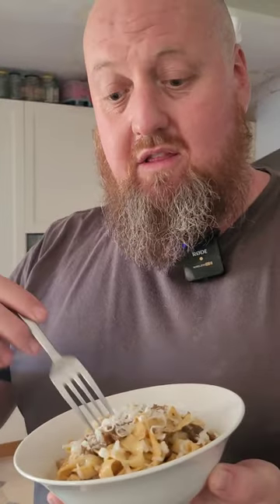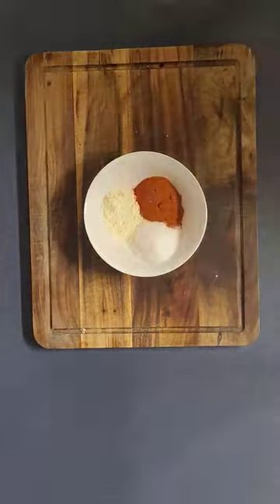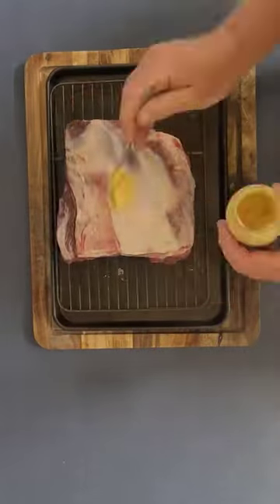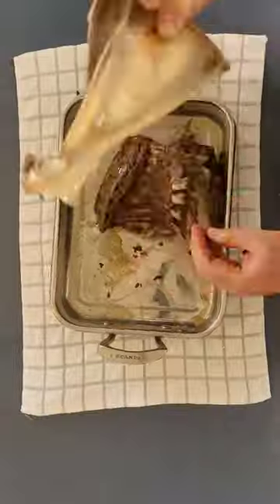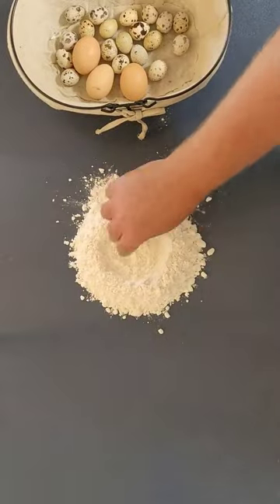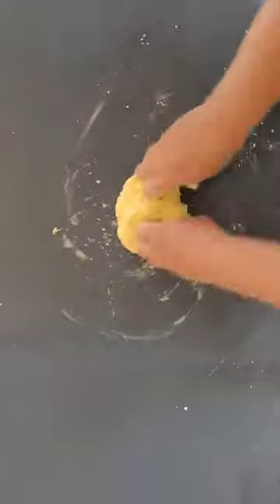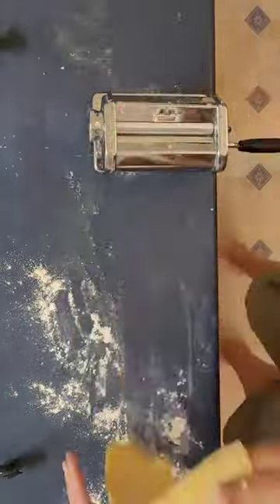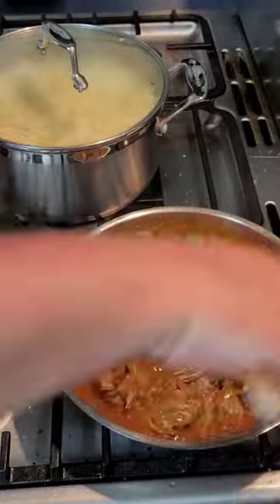Lamb shoulder ragu